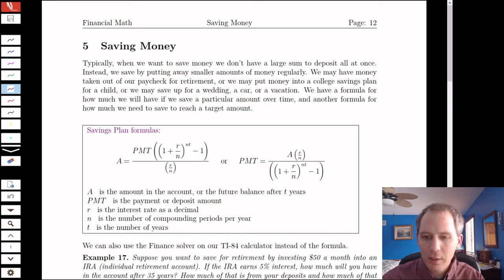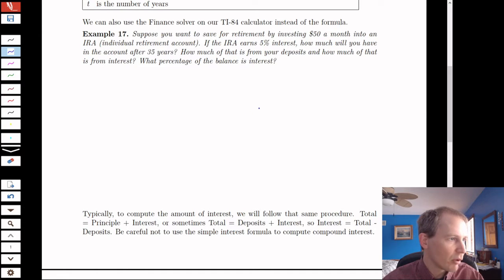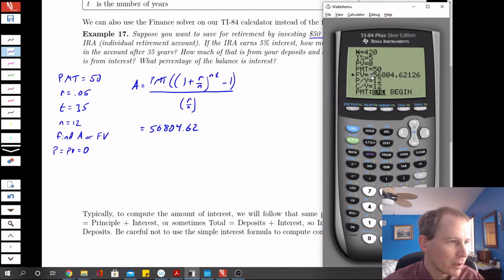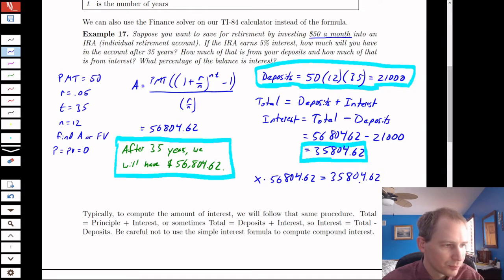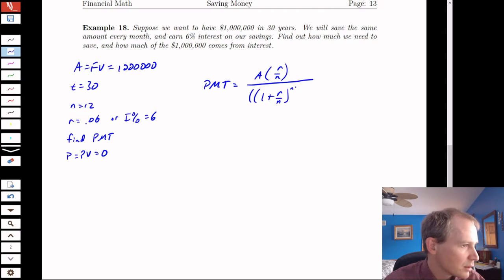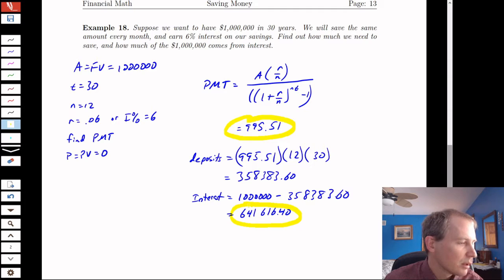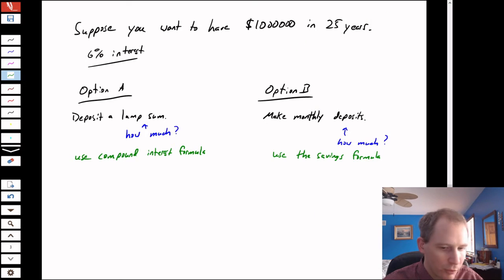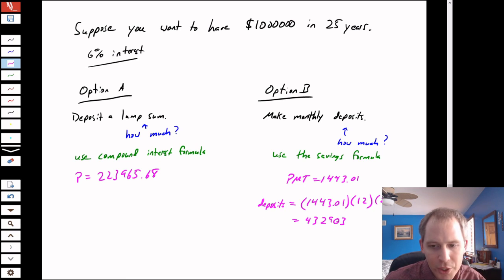Section 1.5 - Saving Money